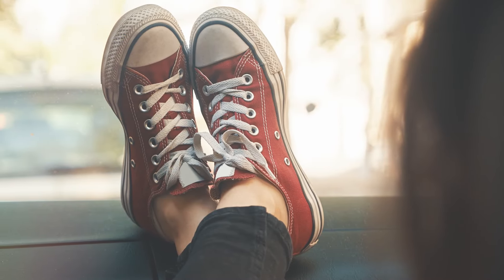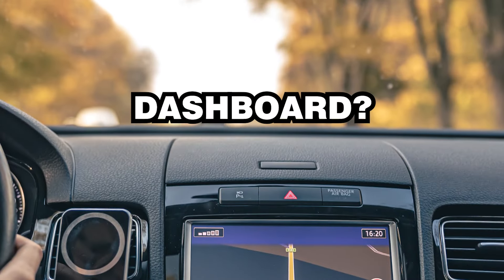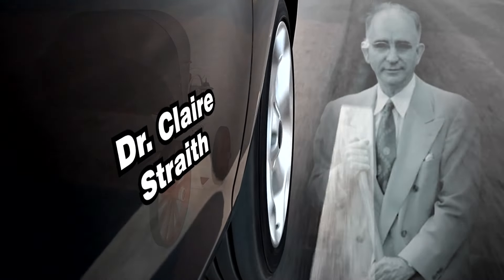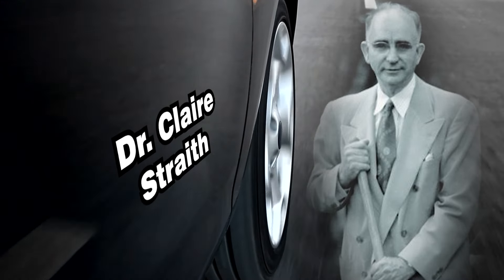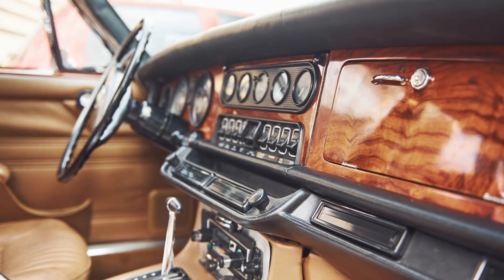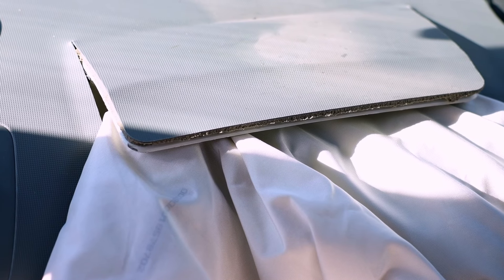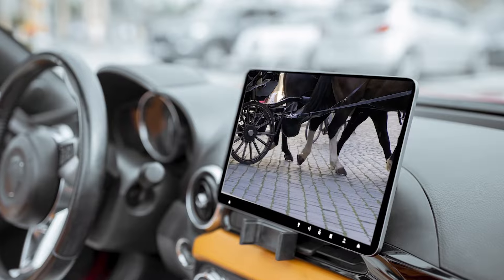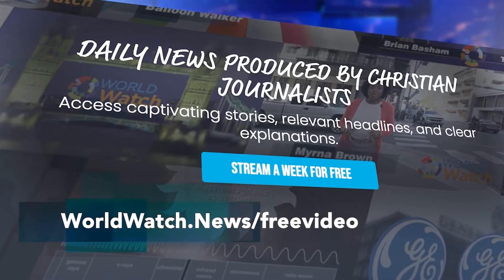Top Story | What in the Word: Dashboard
Hannah Harris explains where we get the word dashboard. See the full ten-minute program of WORLD Watch, plus standalone feature stories, newscasts, and more. It's all on our site, worldwatch.news! Check it out and sign up your family, classroom, or school to stay informed all year long!